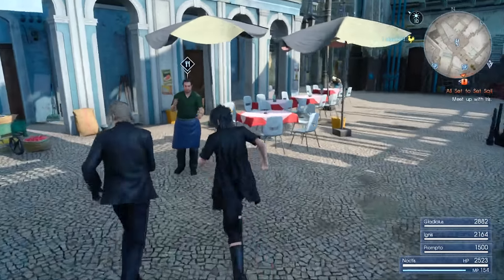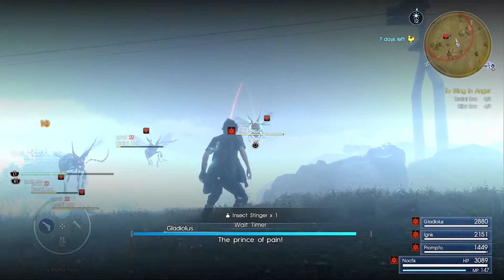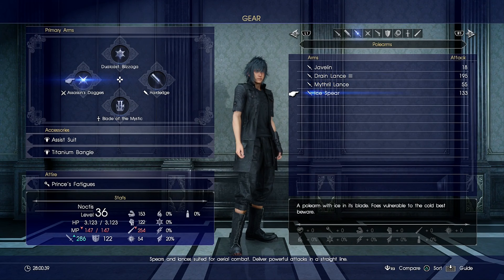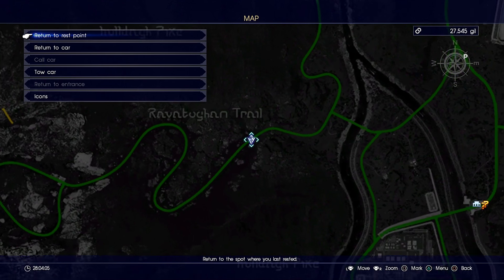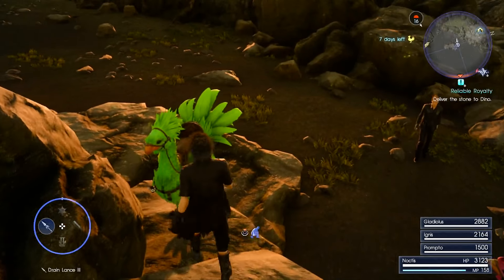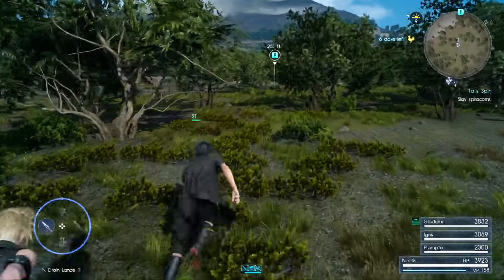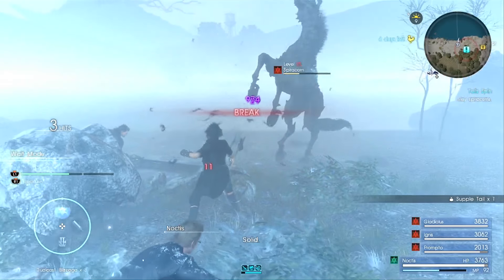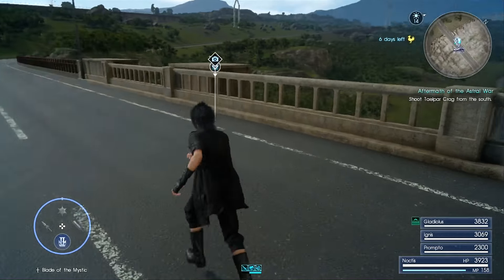Final Fantasy XV Walkthrough Part 20 - Cleigne Sidequests All Sidequests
Final Fantasy XV Walkthrough Part 20 - Cleigne Sidequests All Sidequests, All Hunts and Optional Tours Included

Timeline:
To Sting in Anger: 2:00
Reliable Royalty: 4:40
A Flower for Iris: 7:59
Tail Spin: 13:40
Aftermath of the Astral War: 16:00
A Backwoods Burial: 18:30
The Professor's Protege - Gigantoad: 18:55
Scraps of Mystery XIV: 23:09
The Last Spiracorns: 24:30
A Backwoods Burial dogtag: 26:45
Sting Your Praises: 31:31
Scraps of Mystery XIV Sylvester's Map Piece N: 35:30
Long Necks on the Plains: 38:06
Vegging Out: 40:30
Of Gods and Kings: 42:30
Van, Interrumpted Again: 45:30

This is a let's play walkthrough with commentary for the PS4 edition of Final Fantasy XV in 1080p HD. This walkthrough will be a full walkthrough showing all mainquests, sidequests, optional boss battles, treasure locations, all hunts and all tours.

Final Fantasy XV (Japanese: ファイナルファンタジーXV Hepburn: Fainaru Fantajī Fifutīn?) is an open world action role-playing video game developed and published by Square Enix for the PlayStation 4 and Xbox One home consoles. The game released worldwide on November 29, 2016, and is the fifteenth main installment in the Final Fantasy series. The game features an open-world environment and action-based battle system similar to the Kingdom Hearts series and Final Fantasy Type-0, incorporating the ability to switch weapons and other elements such as vehicle travel and camping.